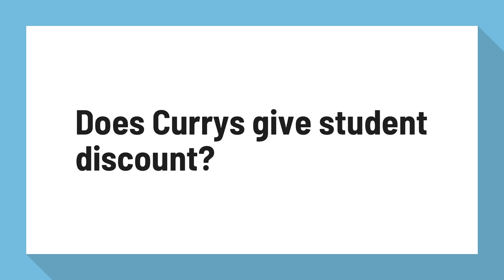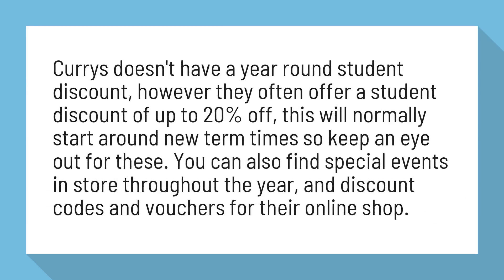Does Currys give student discount?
Currys Student Discount and Offers - Save the Student

Currys doesn't have a year round student discount, however they often offer a student discount of up to 20% off, this will normally start around new term times so keep an eye out for these.